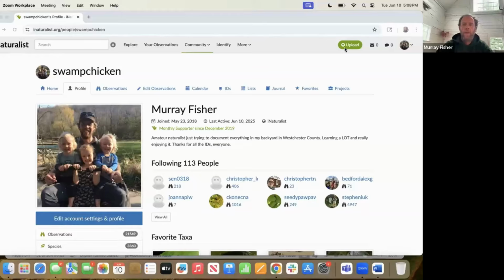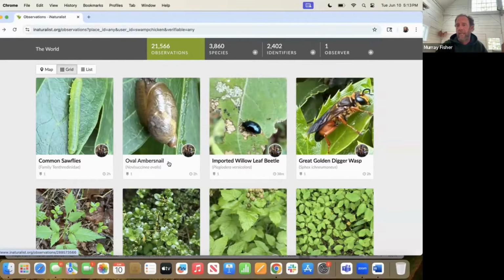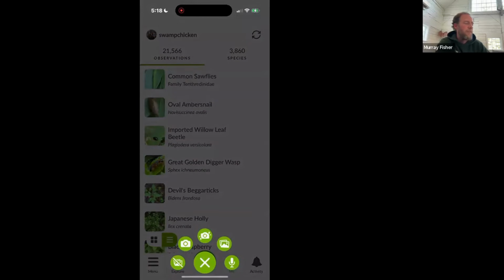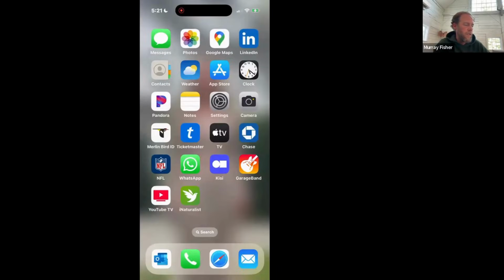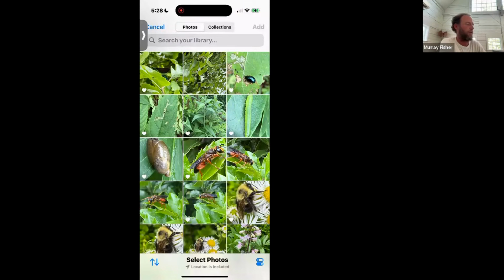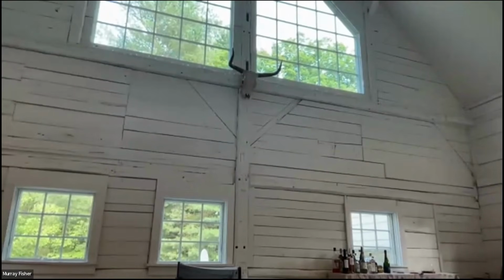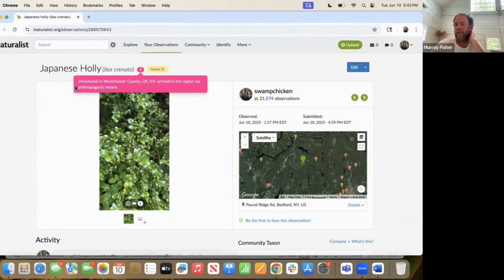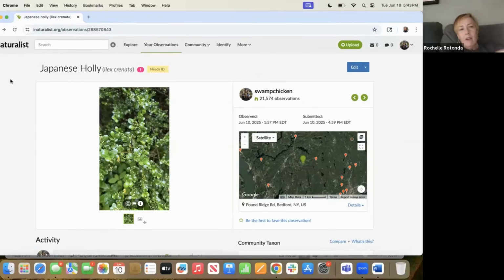How to Use iNaturalist with Murray Fisher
Plan it Wild’s Murray Fisher walks Less Lawn More Life participants through a tutorial on how to use iNaturalist. Did you know your iNaturalist observations help fuel scientific research on species distribution and spread worldwide? Every observation counts—and they’ll also boost your Wildr score!